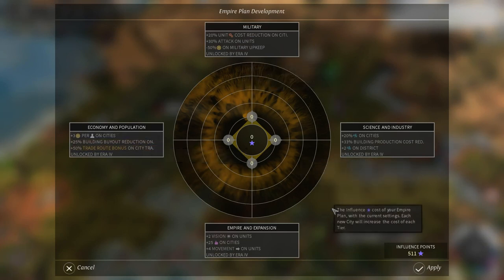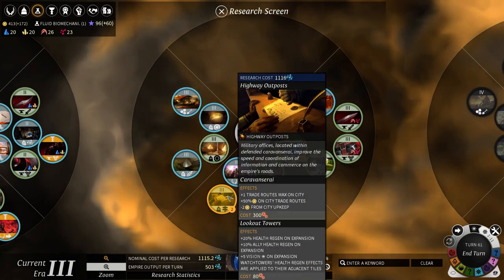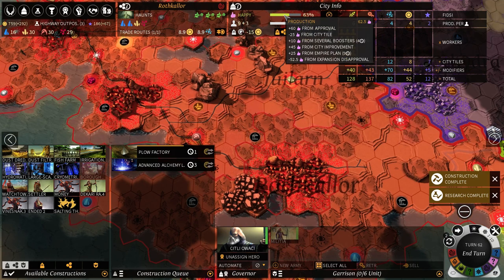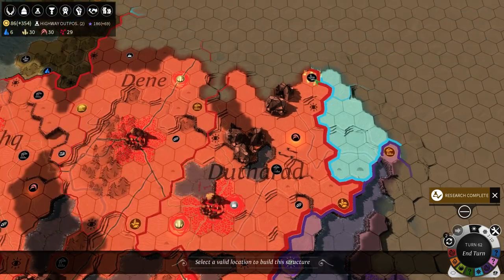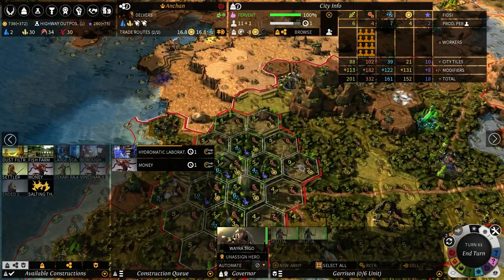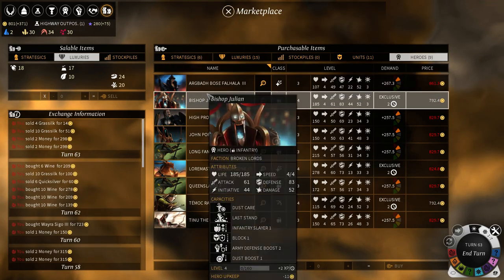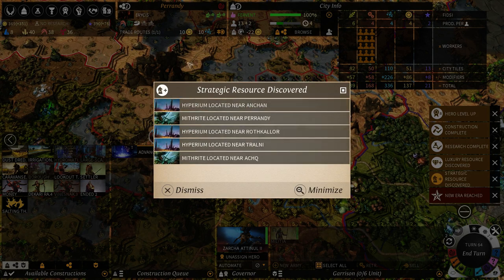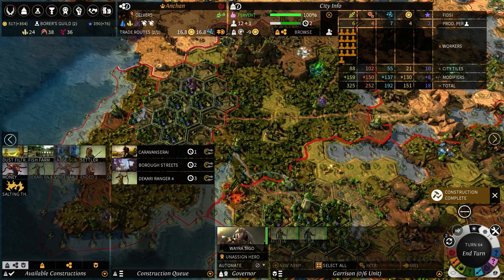Let's Play Endless Legend - Wild Walkers Part 7